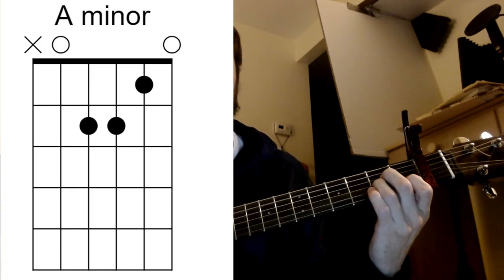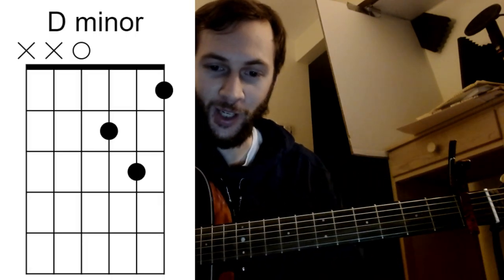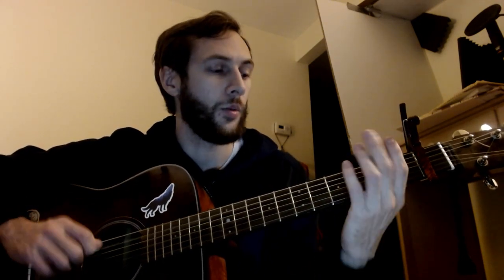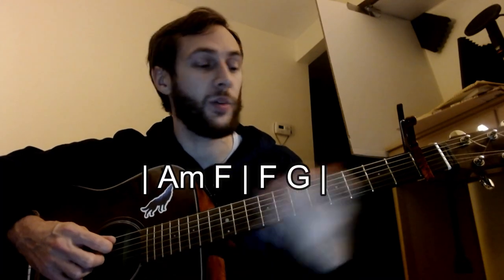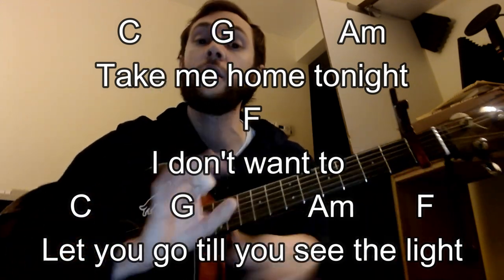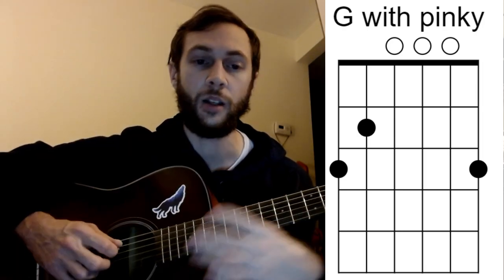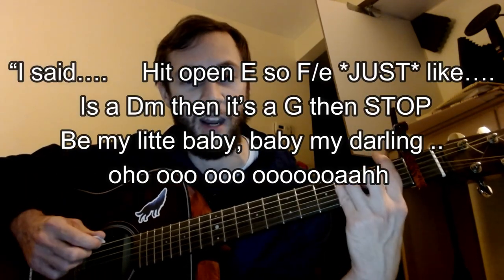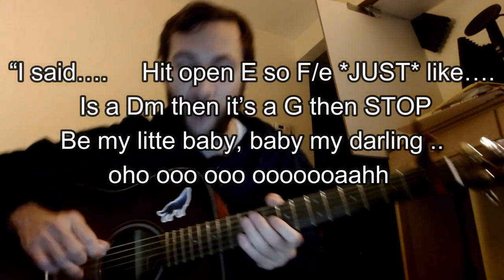How to play Take Me Home Tonight on guitar